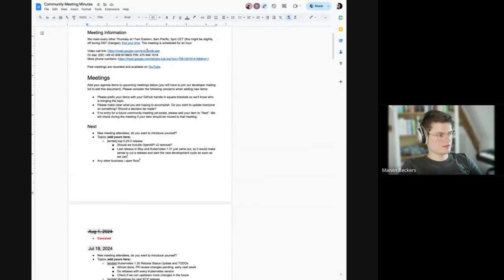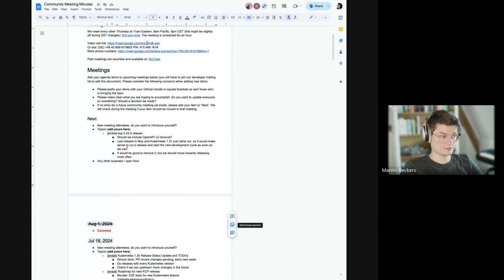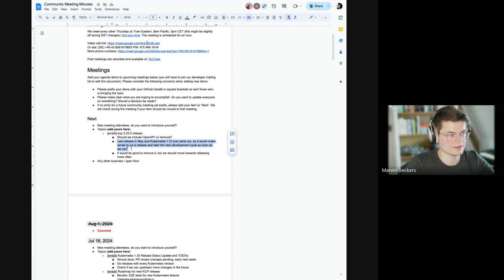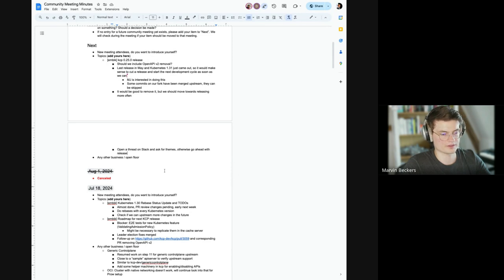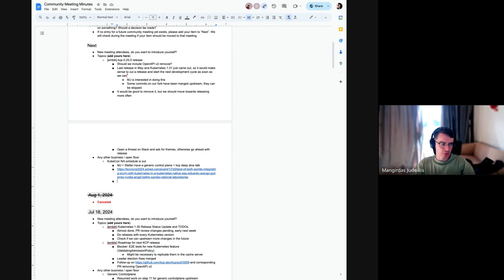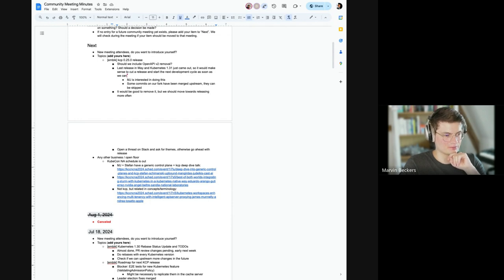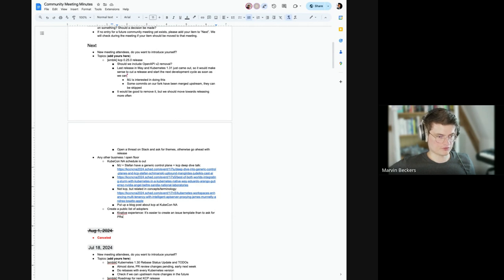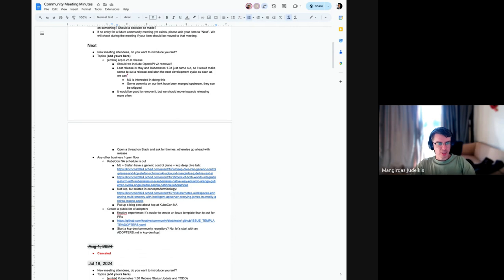Community Meeting, August 15, 2024